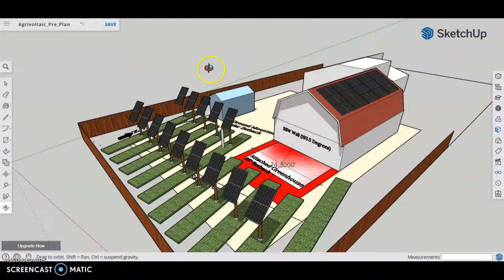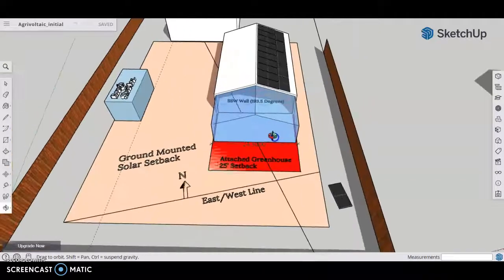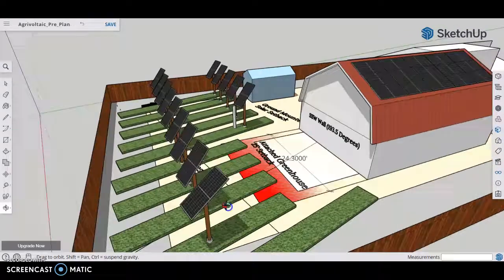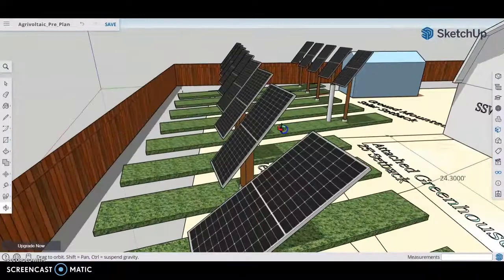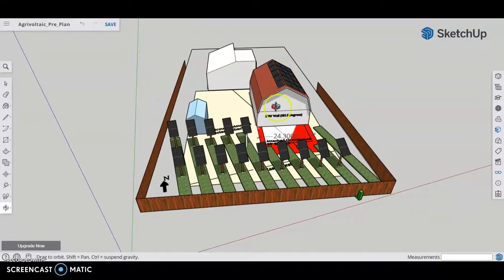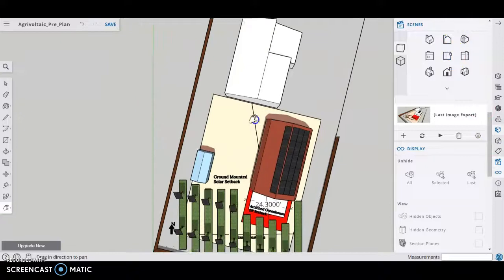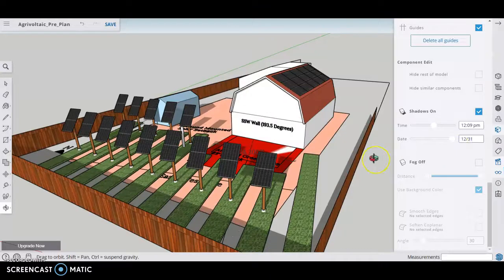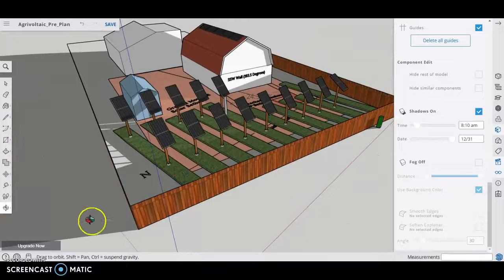Agrivoltaic_Design_Plan